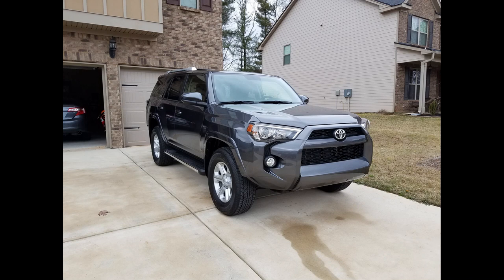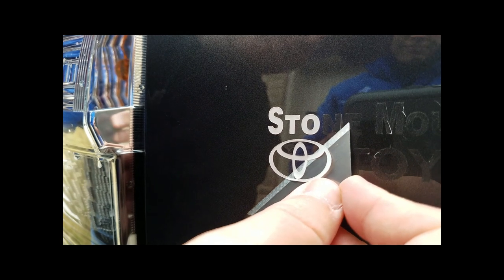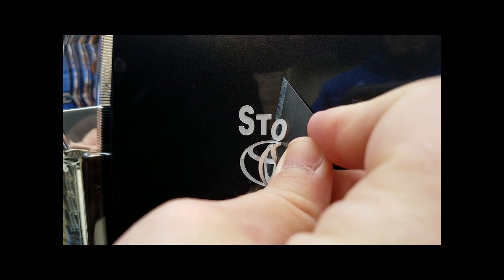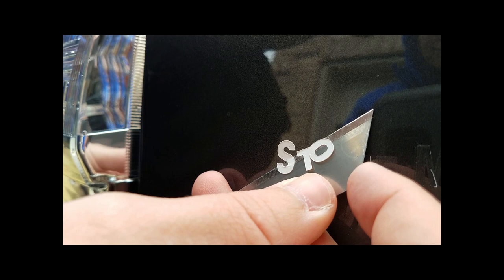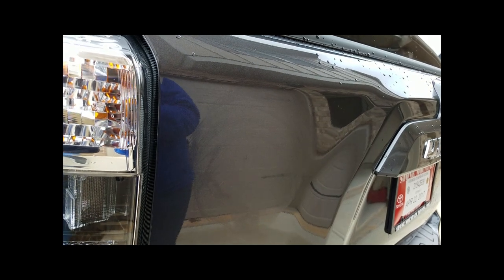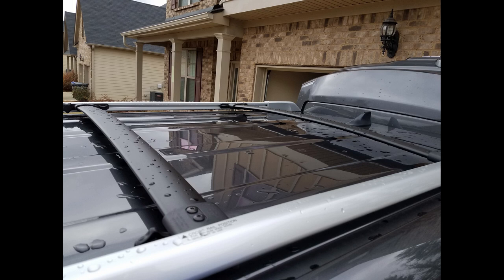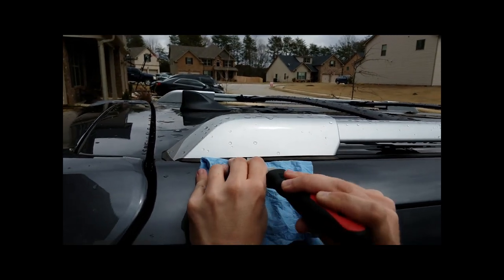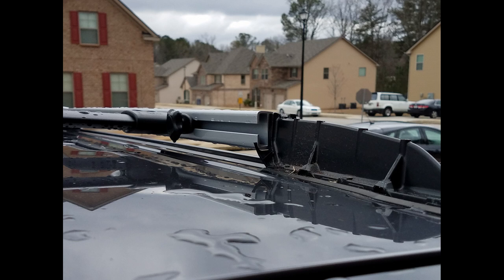How to Install Cross Bars & Remove Dealer Logos : Auto 14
How to install cross bars on 2014-17 Toyota 4Runner.  And how to remove the dealer logo sticker on the rear of the car.